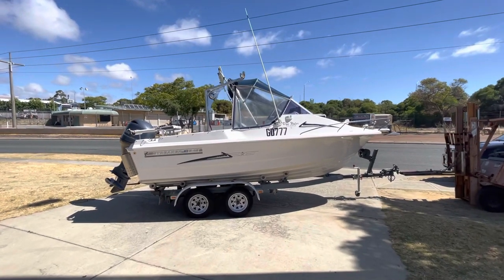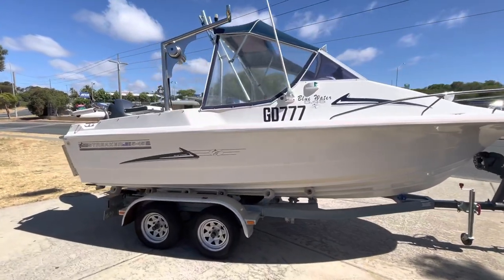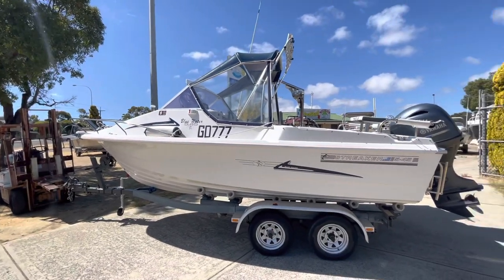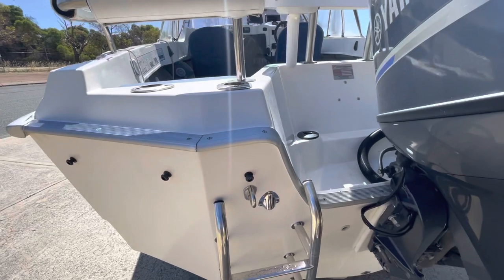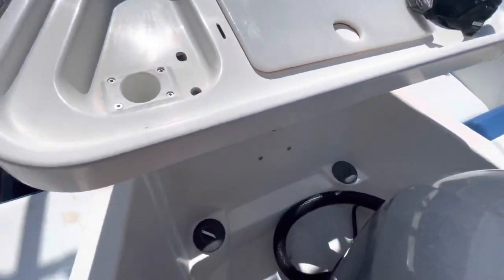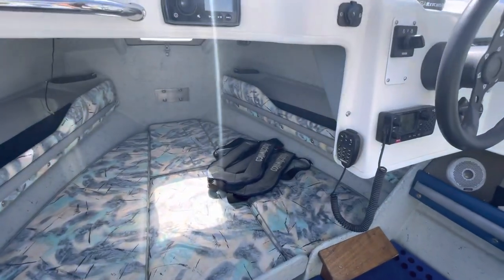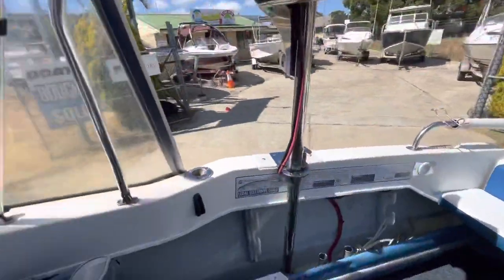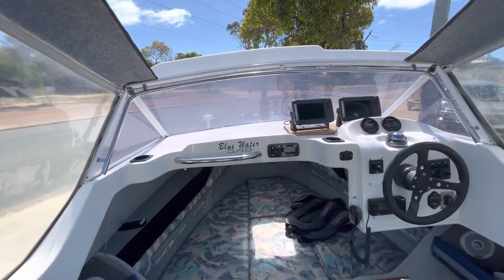Streaker 545 Bluewater 2020 Yamaha outboard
A Streaker 545 Bluewater. Sitting on a Dunbier tandem axle trailer and powered by a 2020 Yamaha 115hp 4 stroke. Drum winch, Cray winch setup.